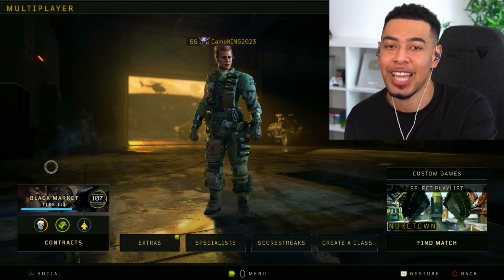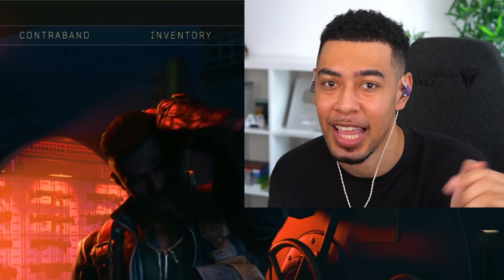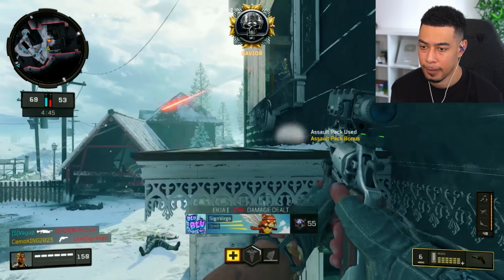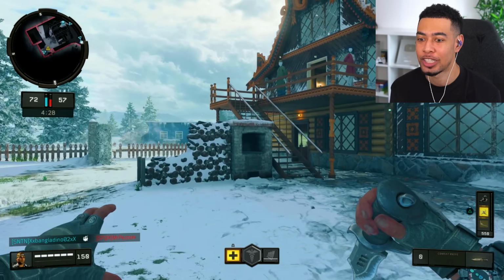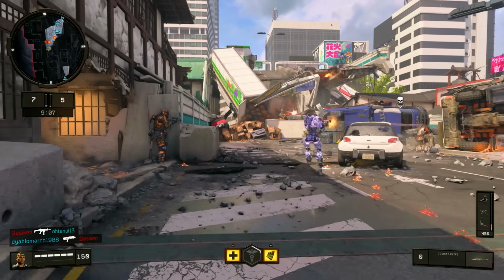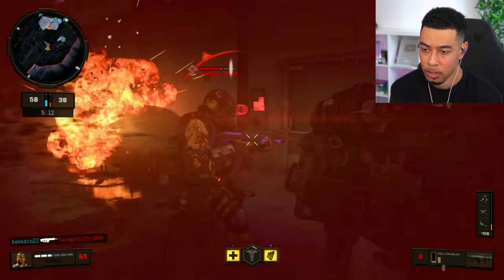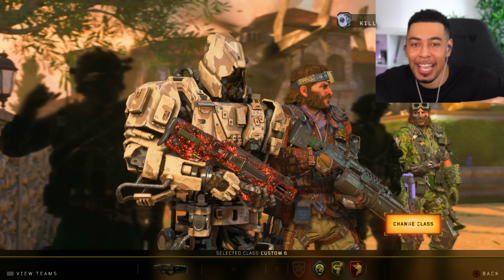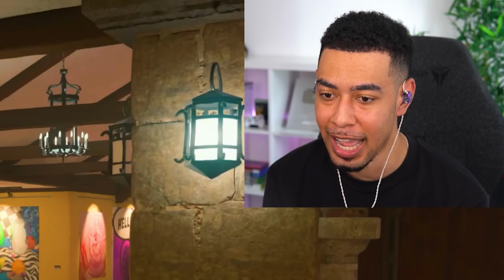I unlocked BLACK OPS 4 DARK MATTER but it's 2024..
So I have finally completed my road to Dark Matter on Black Ops 4. This has been a long and difficult journey throughout unlocking all of the Diamond Camos amongst the usual fun and/or chaos that Black Ops 4 brings.

WBT, the Warzone Tournament Platform I have invested in!

Use code "BRADERZ" in the Call of Duty Store to help support me!